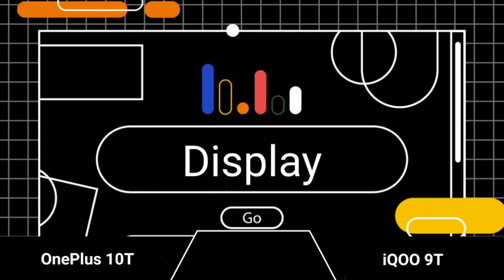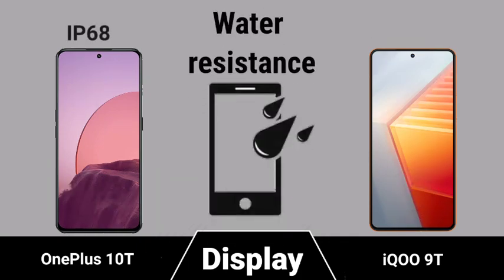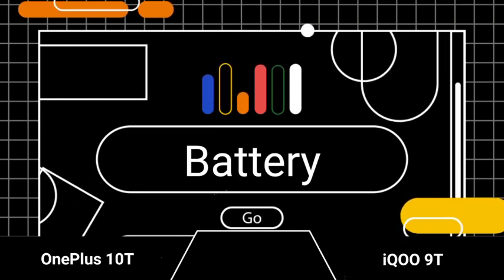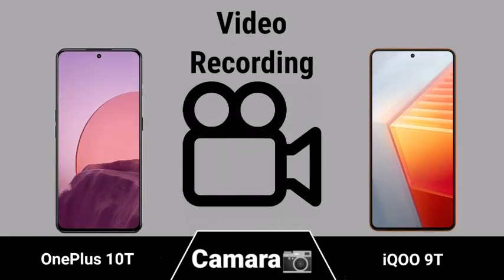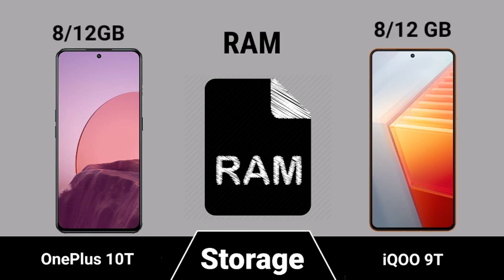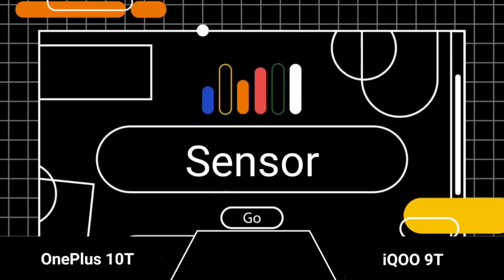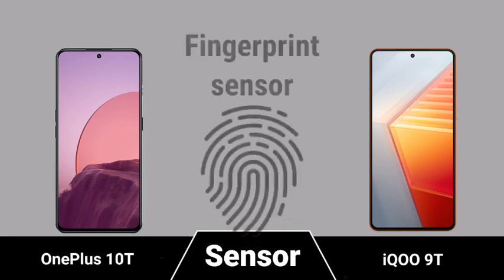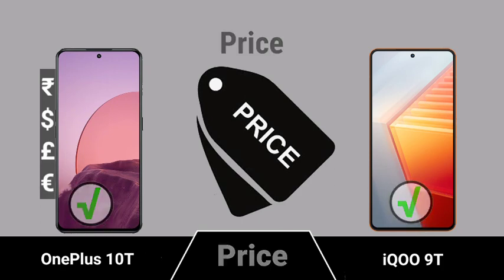OnePlus 10T vs Vivo iQOO 9T